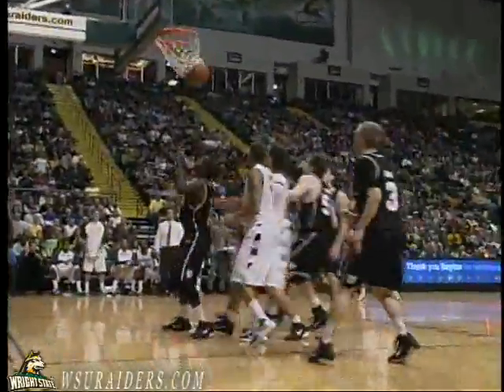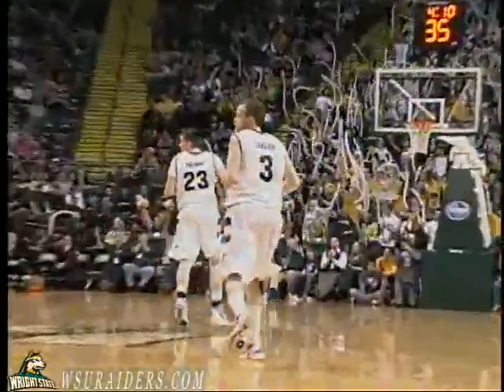Wright State vs Butler Highlights